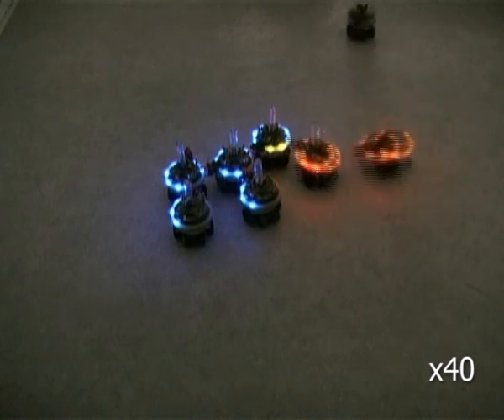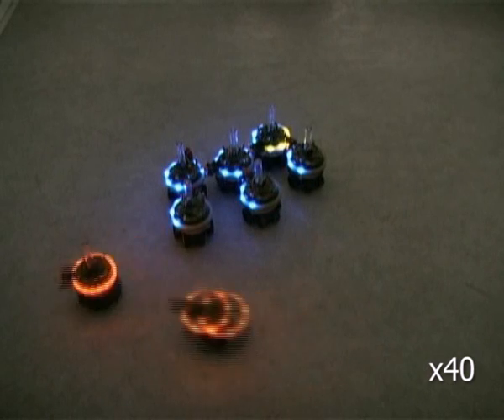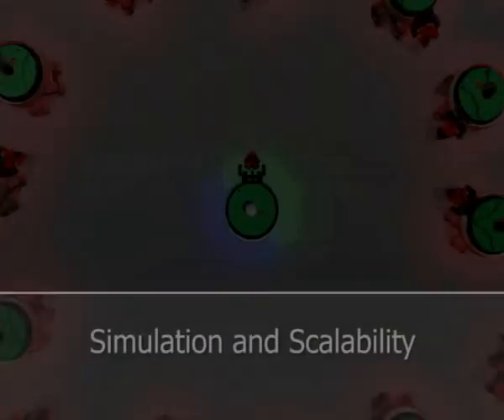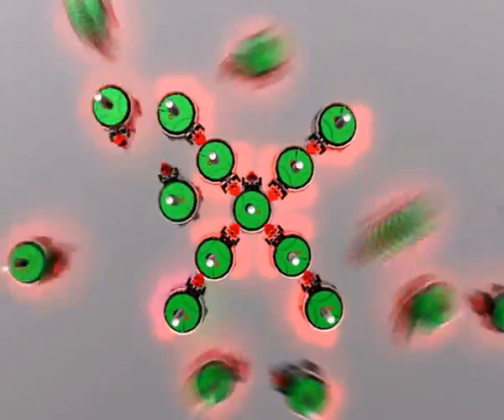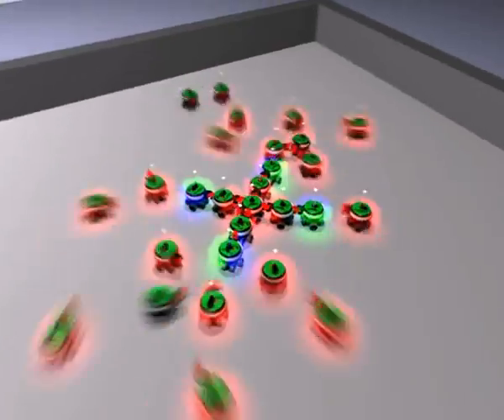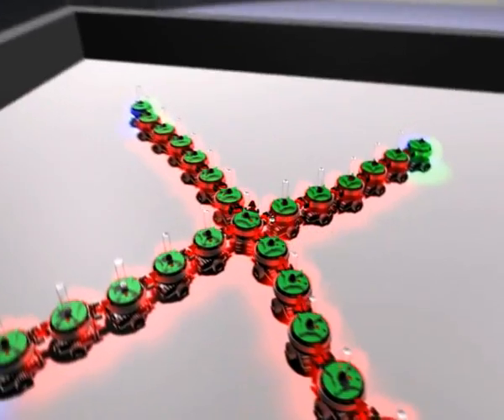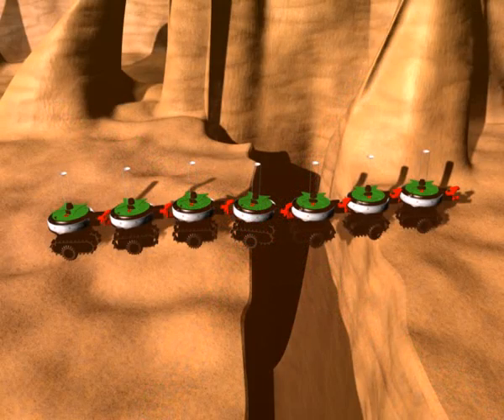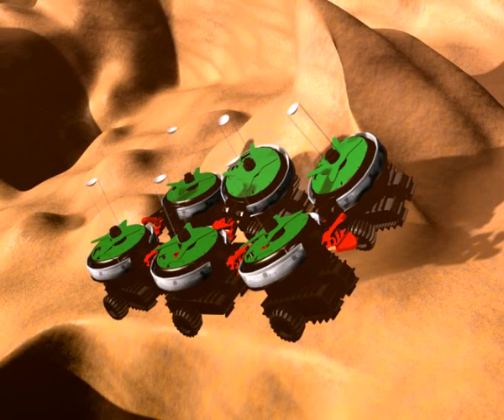Self-Assembly and Morphology Control in a Swarm-Bot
We propose a distributed control mechanism for a self-propelled self-assembling robotic system that allows robots to form specific, connected morphologies. Global morphologies are 'grown' using local visual perception only. The robots in our system do not have access to a blueprint of the global pattern and the algorithmic rules are solely based on what a single robot can see in its immediate surroundings. None of the robots have any predefined position in the final morphology, except for the seed robot that initiates the self-assembly process. Robots that are part of the connected entity indicate where new robots should attach in order to grow the local structure appropriately.

We demonstrate the efficacy of the mechanism by letting groups of up to 9 real robots self-assemble into four different morphologies: line, star, arrow, and dense.

R. O'Grady, A. L. Christensen and M. Dorigo, (2007), "Self-Assembly and Morphology Control in a Swarm-Bot (VIDEO)". 2007IEEE/RSJ International Conference on Intelligent Robots and Systems. IEEE Computer Society, Los Alamitos, CA, pages 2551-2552.